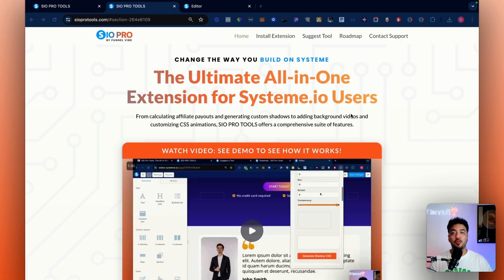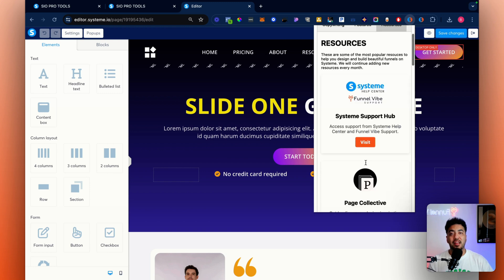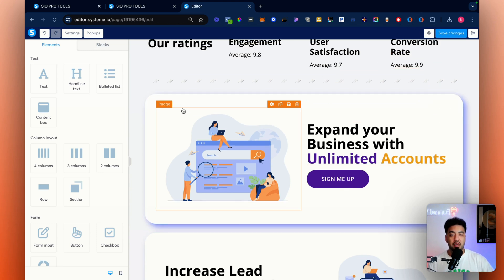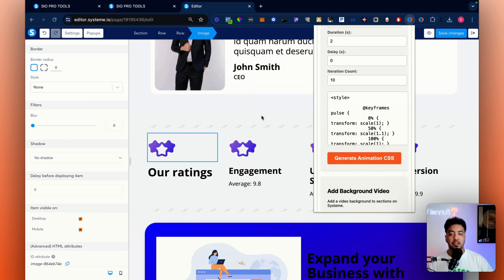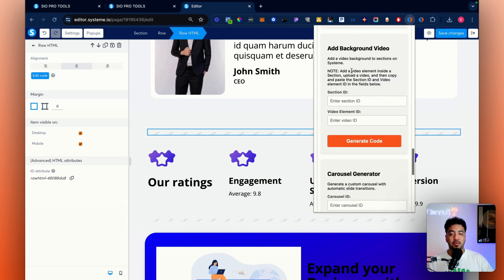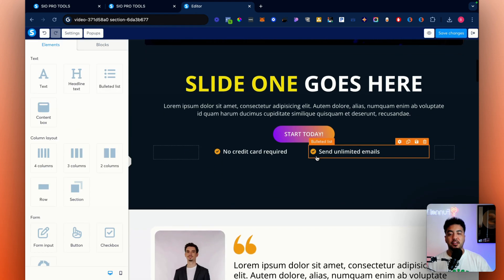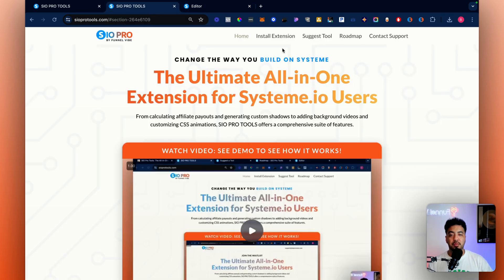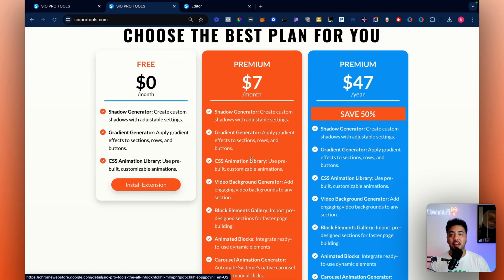Introducing SIO Pro Tools: The All-in-One Systeme.io Design & Funnel Building Toolkit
Discover all the powerful features of SIO Pro Tools and take your Systeme projects to the next level! Click the link below to explore everything we offer and install SIO Pro Tools today.